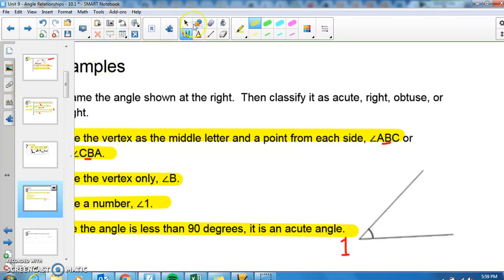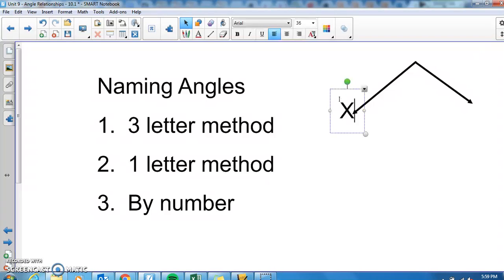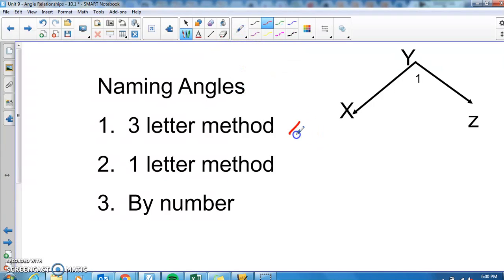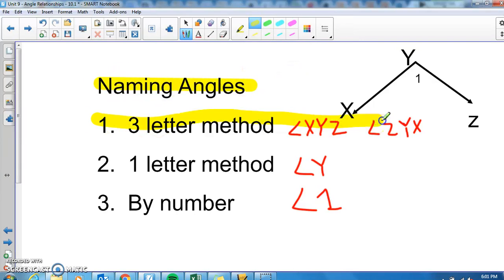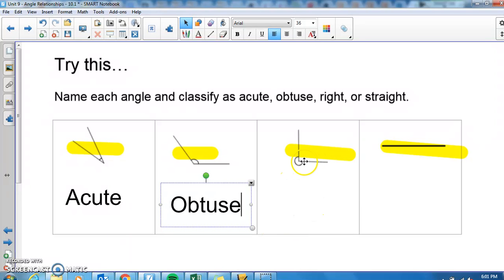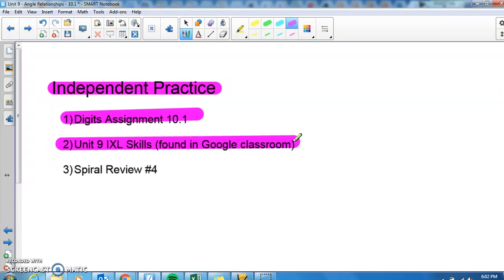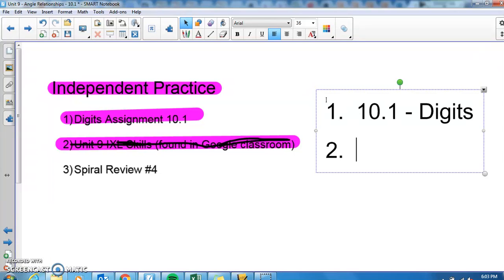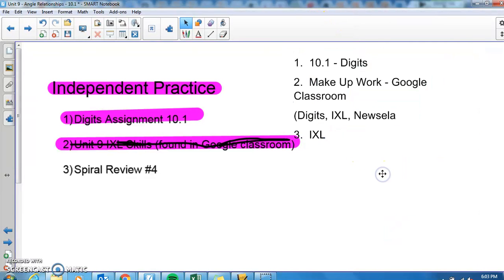Unit 9 Video #2 Angles